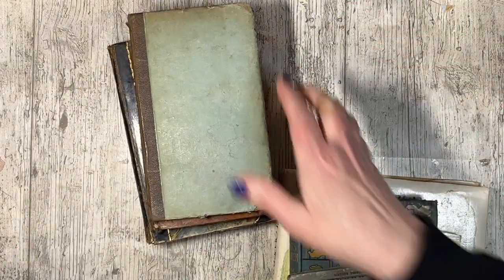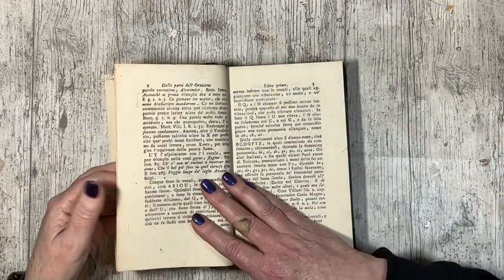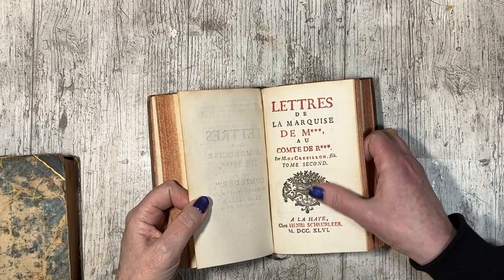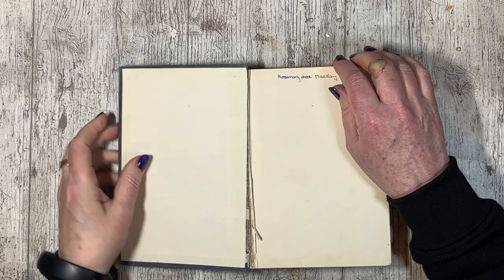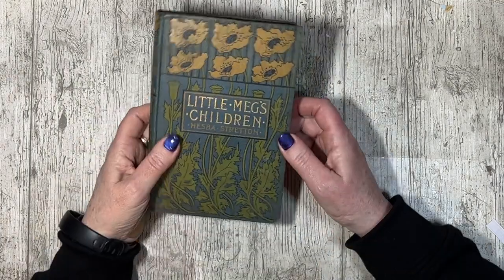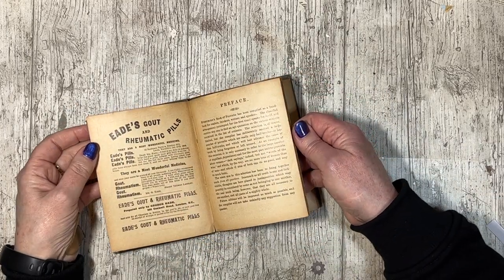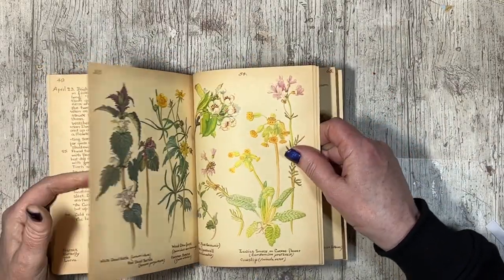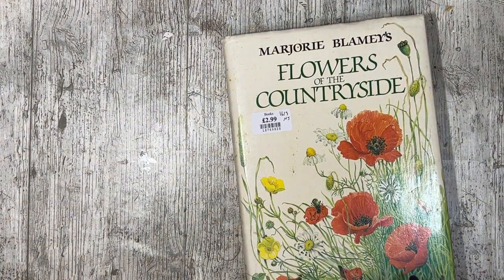Antique & Vintage Book Haul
Amazon Shop Front

Collall glue
Glue bottles
Glue stick
Blue corner rounder
Yellow tag punch
Blending brushes
Label stamp